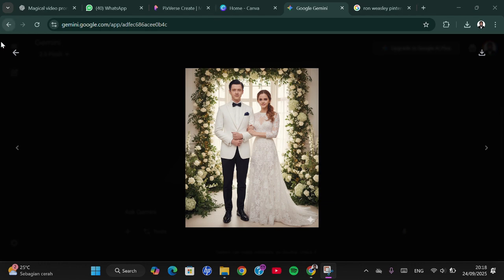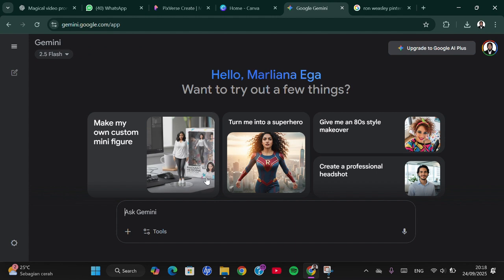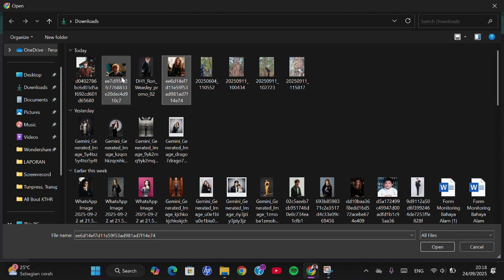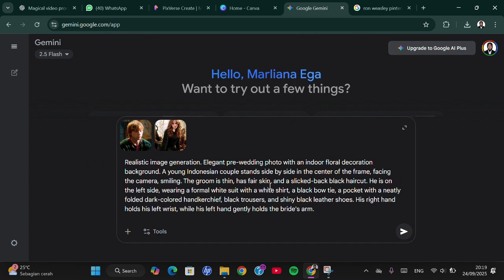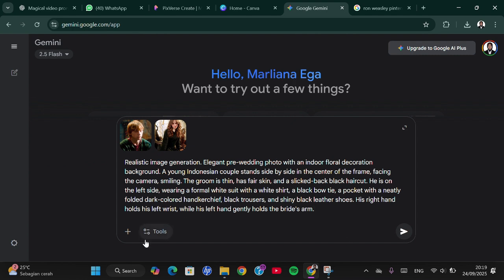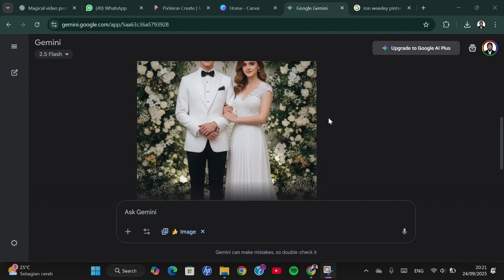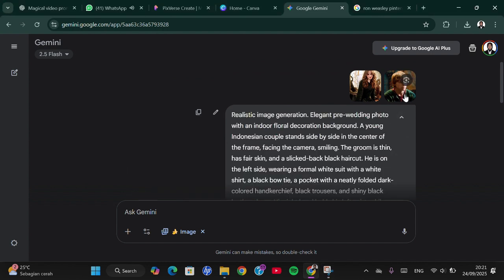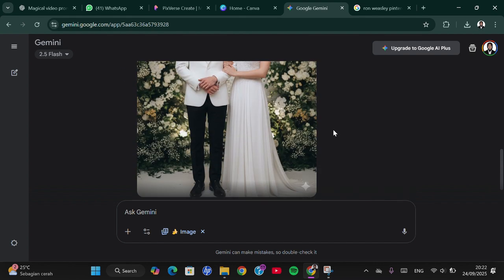⚡️💲 SO COOL How to Edit Aesthetic Pre-Wedding Couple Photos in Gemini AI Goes Viral | FIX Problem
Turn your pre-wedding couple shots into aesthetic masterpieces using Gemini AI photo editing! 💍✨ In this tutorial, I’ll show you how to edit and enhance pre-wedding couple photos that look professional and romantic, perfect for sharing on social media. I’ll also explain how to fix common issues like color mismatches, blur, or awkward effects, so your results come out perfect every time. This type of edit is going viral, and with the right tricks, your photos can too.